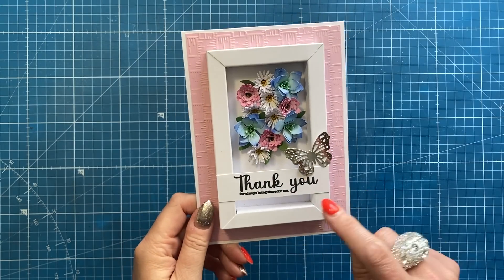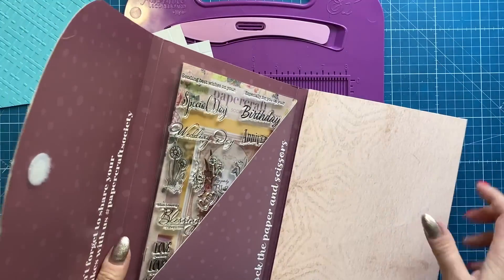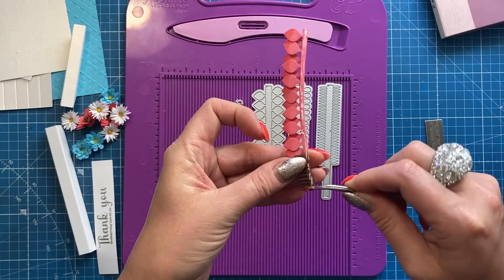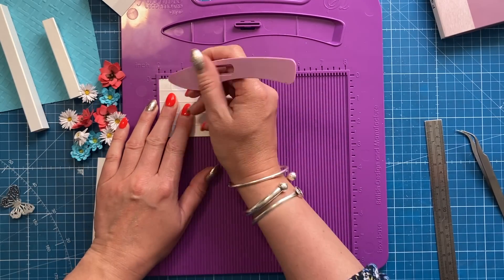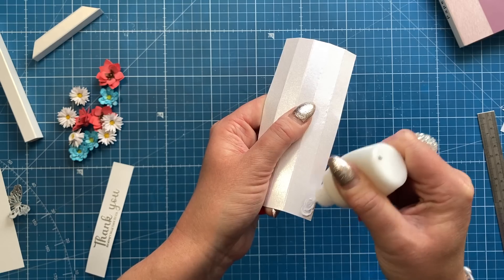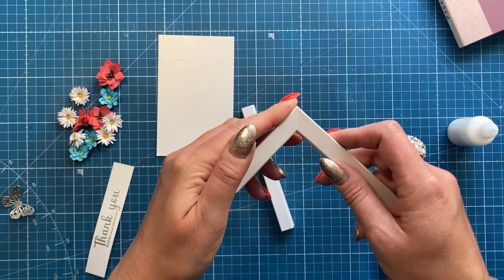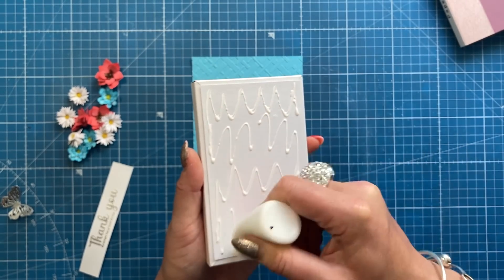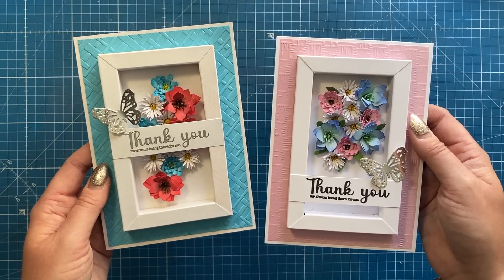NEW 5" x 7" Size | Floating Frame Cards NO DIES NEEDED!!!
Sharon Callis Papercraft Society kit 42
Linen design embossing folder.

My Trimmer
UK, EU, AUS & CA Store
Blending Brushes
UK, EU, AUS 7 CA Store
US Store.
US Store.
US Store.
Chrome base plate.
US Store.
Accent Glaze
Desk Hoover
My metal rulers.
Blue A4 Self Healing Mat.

Sam